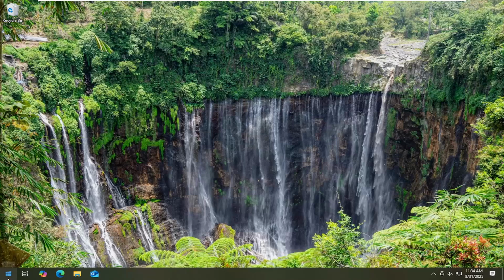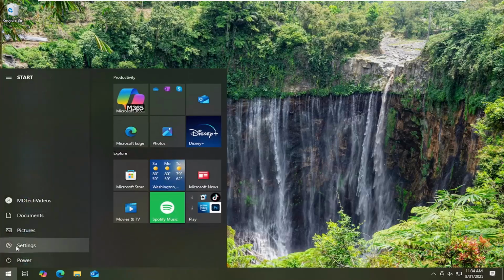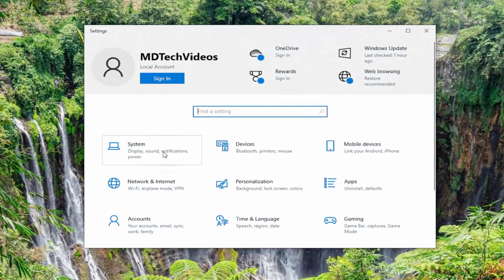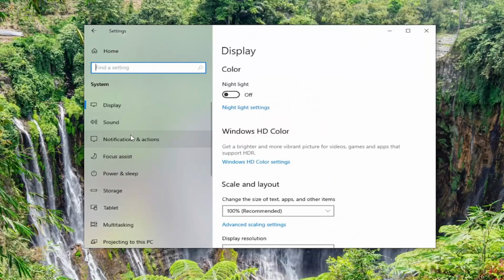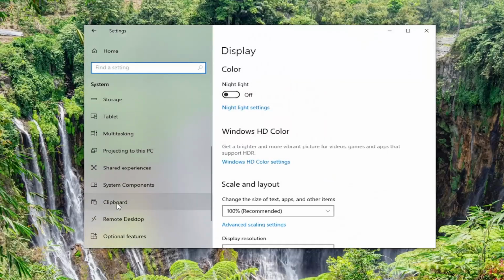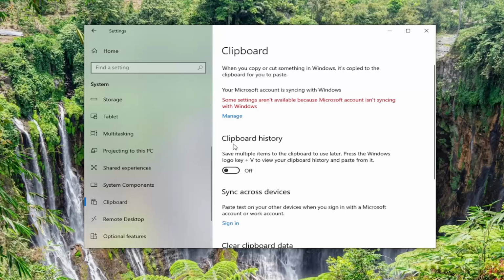How to Use Clipboard History in Windows 10 [Tutorial]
Using clipboard history in Windows 10 allows users to access and manage multiple copied items efficiently for improved productivity. This tutorial provides a clear guide on enabling and navigating clipboard history to quickly paste text, images, and other content. It is designed for users who want to streamline workflow and make the most of Windows 10’s clipboard features. By following this guide, Windows 10 users can manage their copied items effectively and enhance multitasking capabilities.

Issues addressed in this tutorial:
Use clipboard history Windows 10
Enable clipboard history Windows 10
Windows 10 clipboard management
Access copied items Windows 10
Clipboard history tips Windows 10
Manage multiple clipboard entries Windows 10
Windows 10 productivity tools
Paste from clipboard history Windows 10
Clipboard feature tutorial Windows 10
Windows 10 workflow optimization